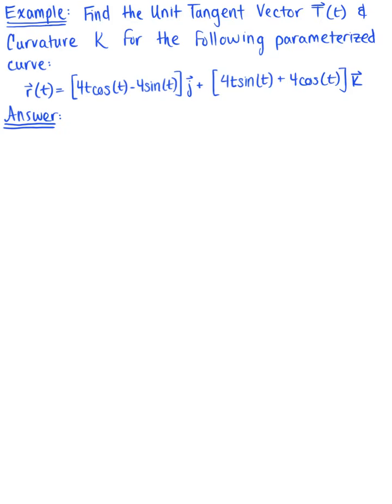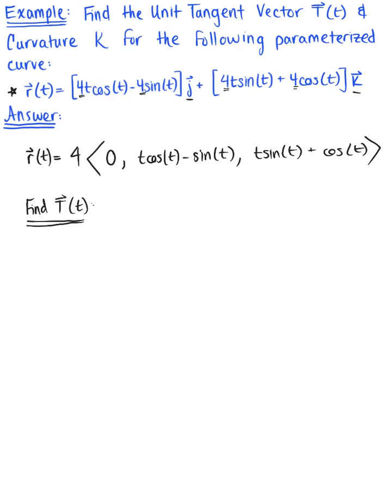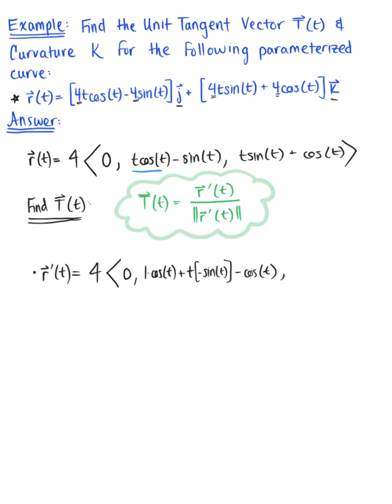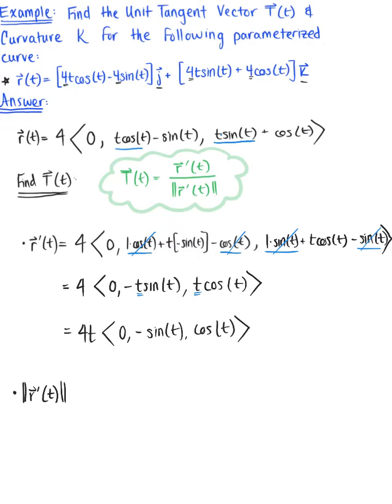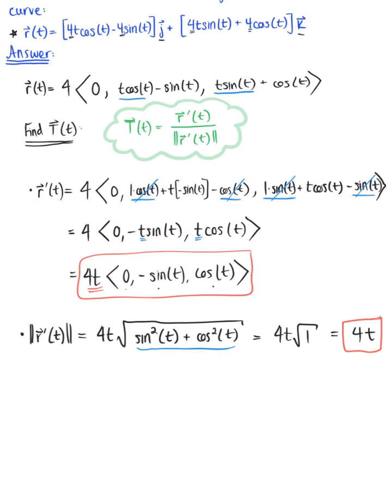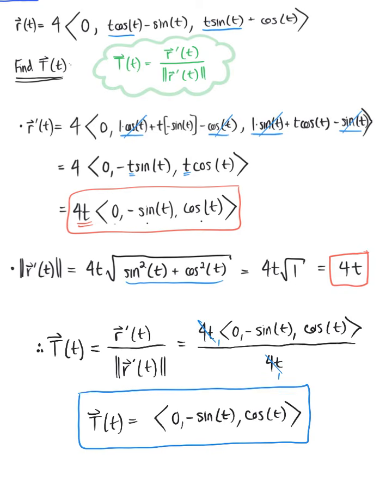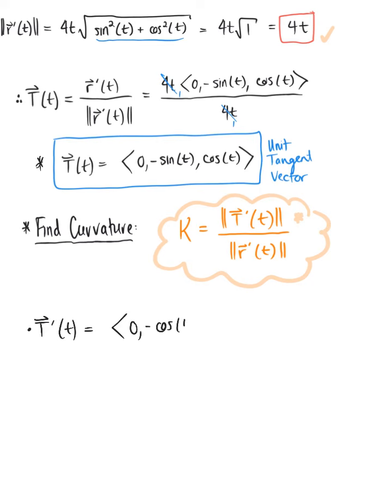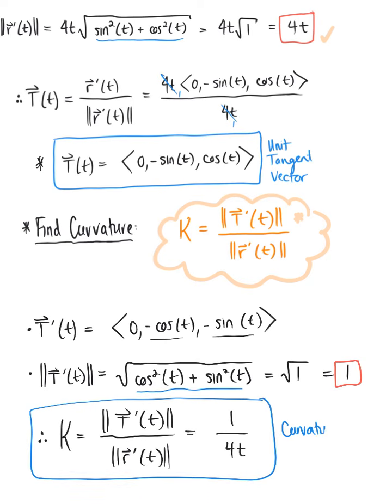Curvature (Example 1)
Find the Unit Tangent Vector and the Curvature K for the Given Parameterized Curve.